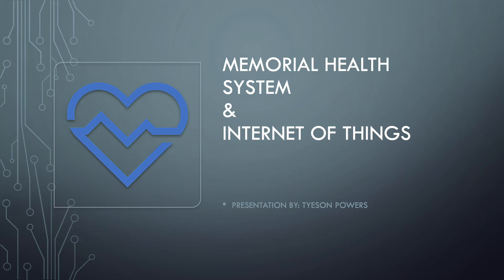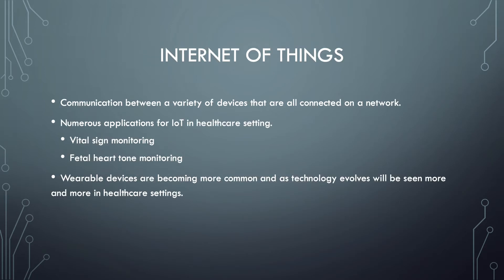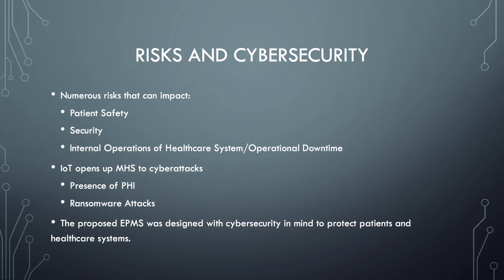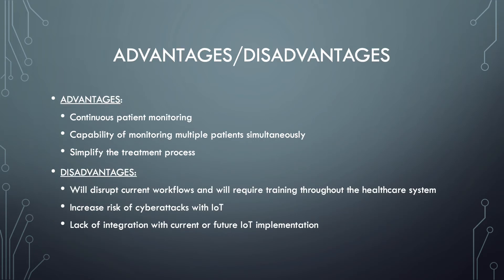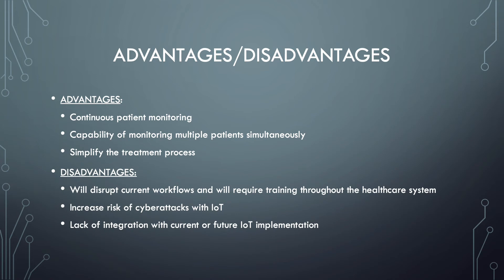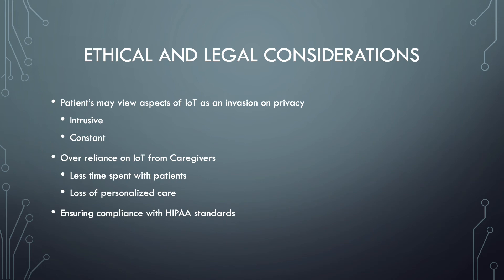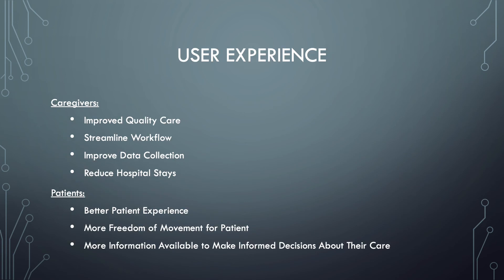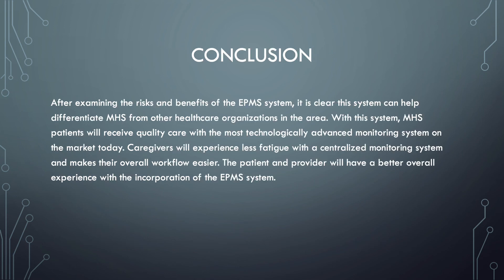Final IoT Presentation